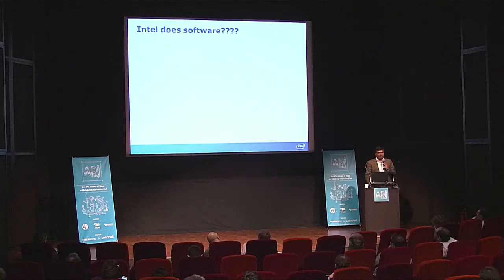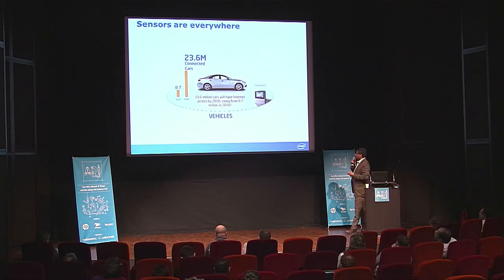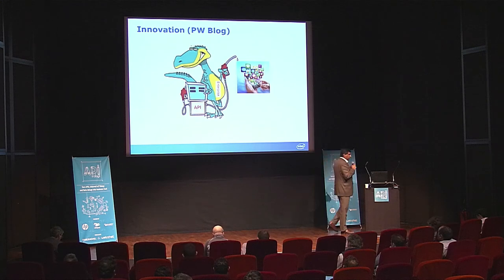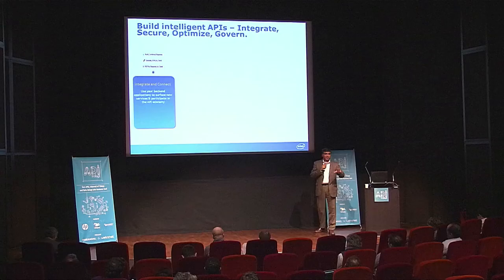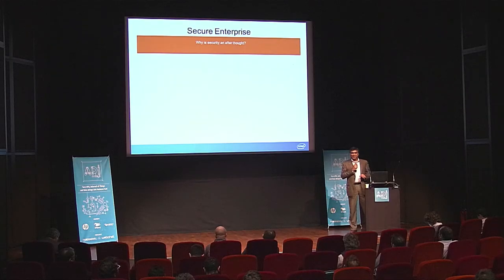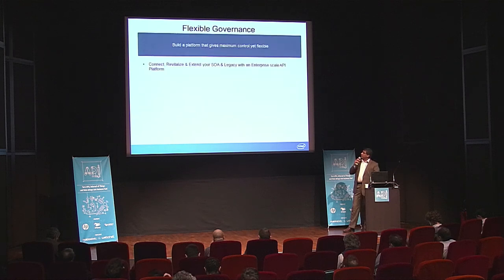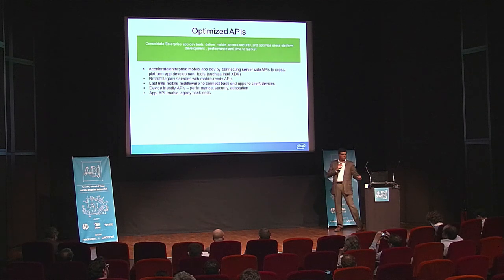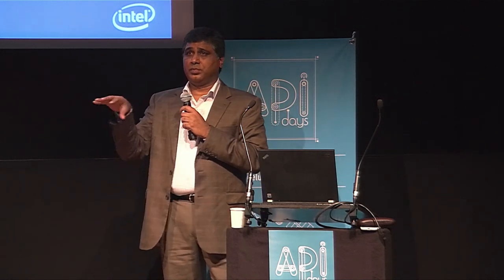"Build intelligent APIs : Integrate, Secure, Optimize, and Govern" Andy Thurai, Intel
Learn more about Andy Thurai's thoughts and work on his blog

About APIdays conferences : APIdays conference is a succession of industry conferences in USA and Europe on open web APIs.
APIdays gathers the humans behind interfaces for talking about best practices as for the network as for the business and share together a vision about the future of software.
More on apidays.io